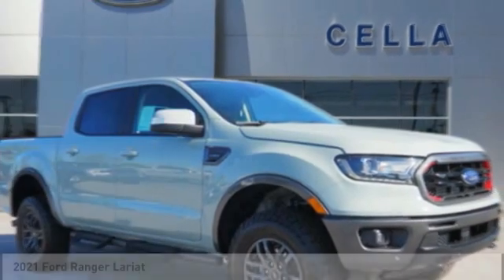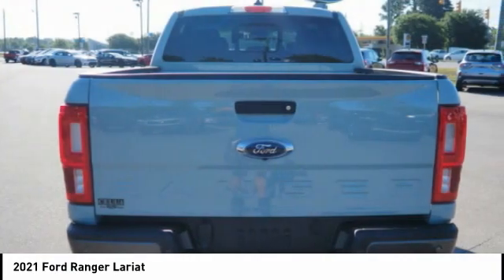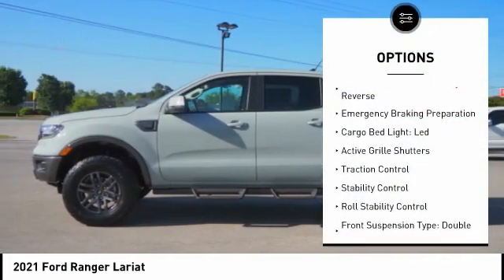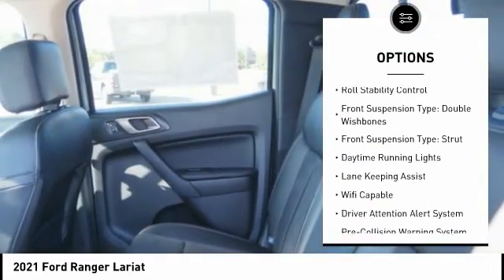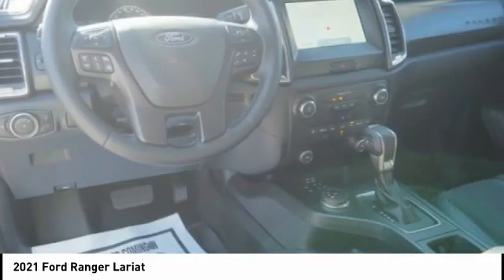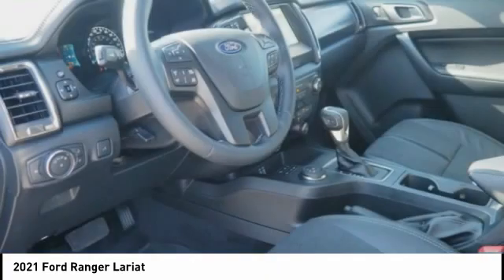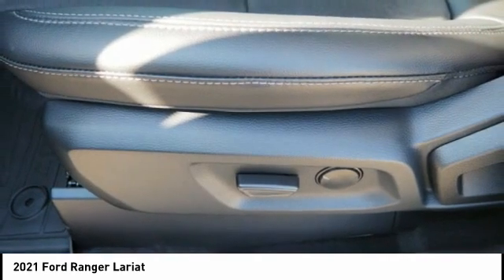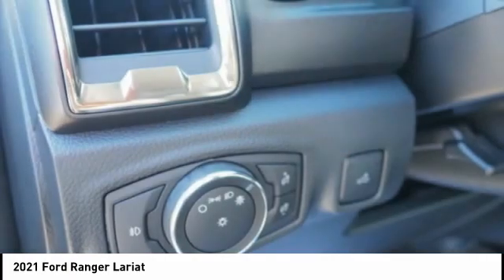2021 Ford Ranger New Bern NC T11630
2021 Ford Ranger Lariat

Cella Ford
3210 Doctor M.L.K. Jr Blvd

This Cactus Green / Gray 2021 Ford Ranger Lariat might be just the supercrew 4x4 for you.  This one's on the market for $44,020.  For a good-looking vehicle from the inside out, this supercrew 4x4 features a dazzling cactus green / gray exterior along with an ebony interior.  Don't wait until it is too late!